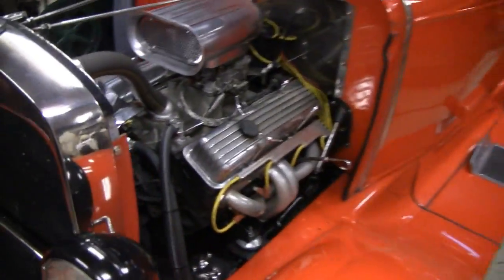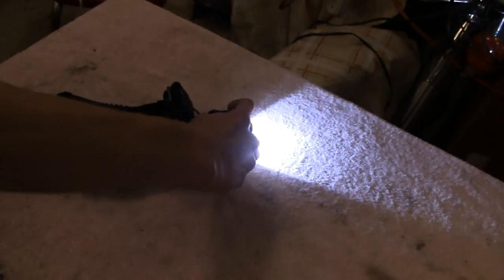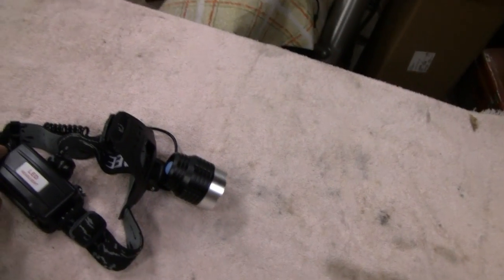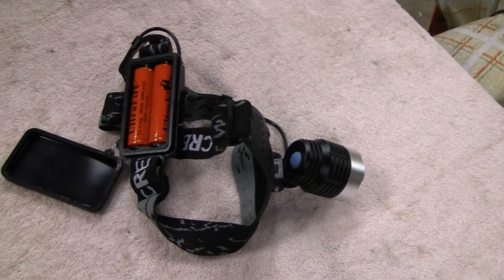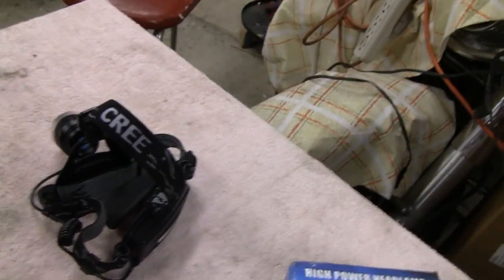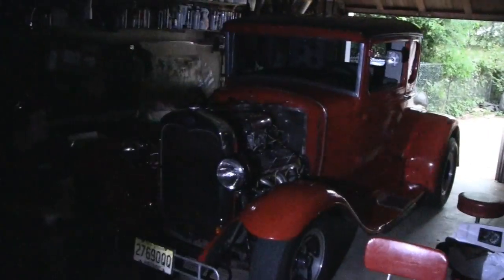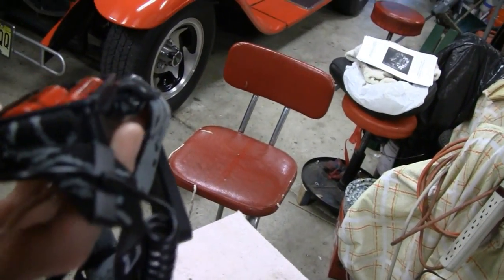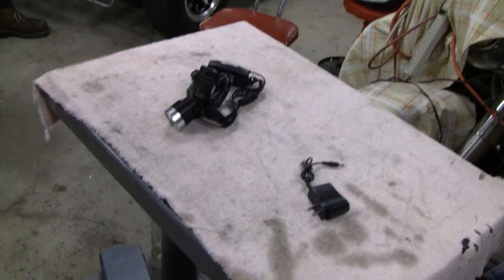CREE HEADLAMP REVIEW